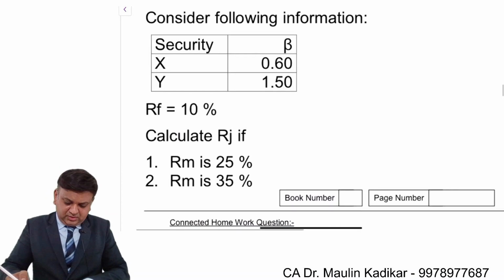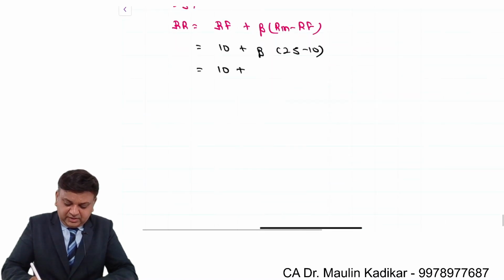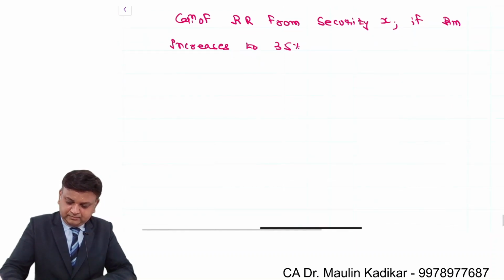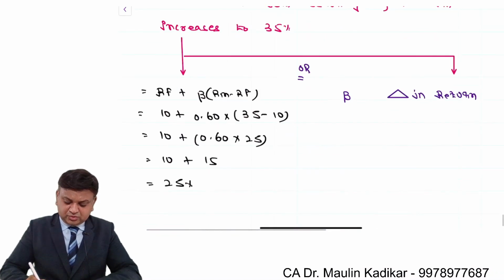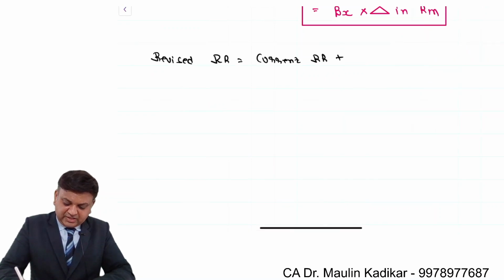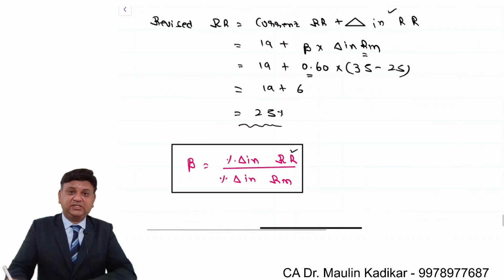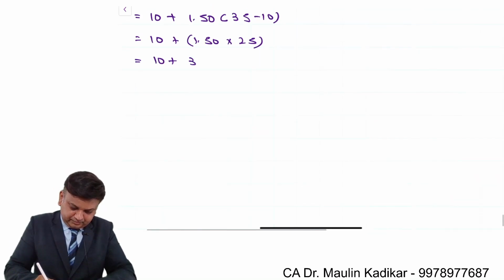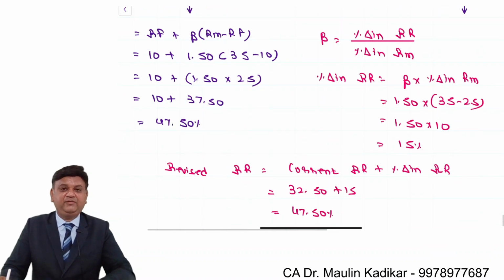Concept of Portfolio Management.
Consider following information:

Security  β
X 0.60
Y 1.50

 Rf = 10 %

 Calculate Rj if

1. Rm is 25 %

2. Rm is 35 %